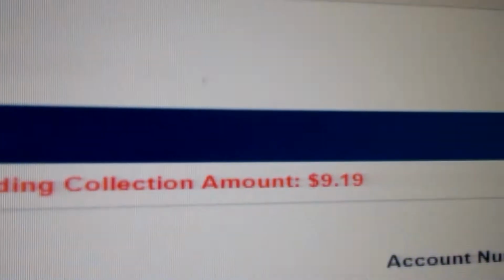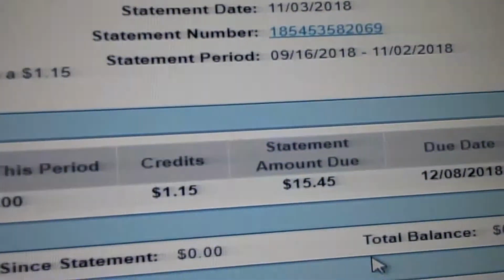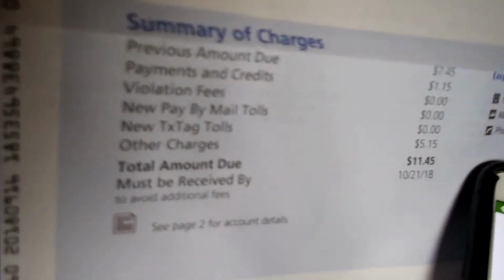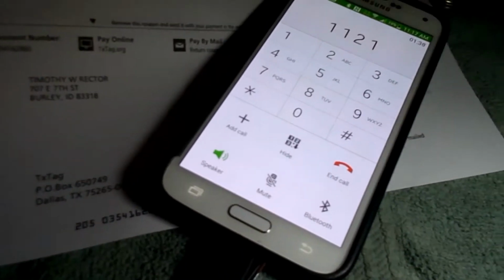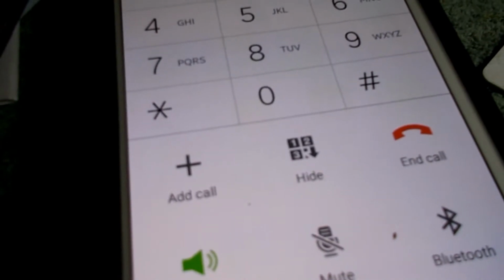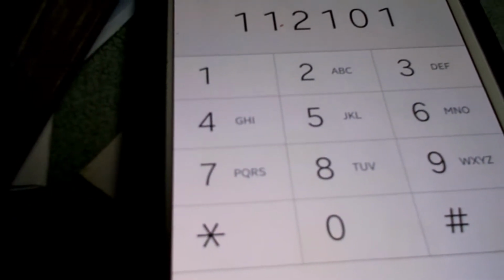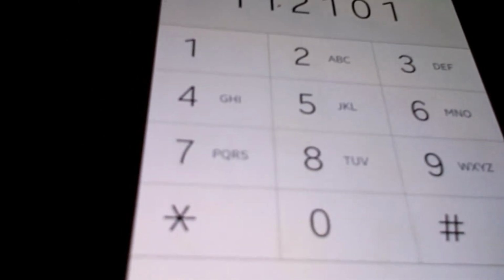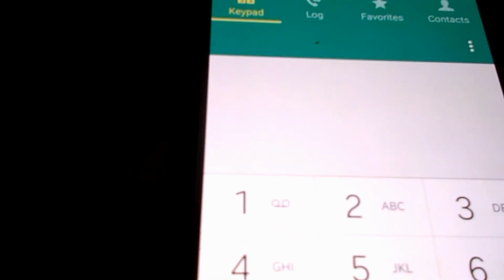TEXAS TAG LATE FEE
Make to always pay the toll in Texas. $1.50 toll cost me $24.64 and it was not even my bill/